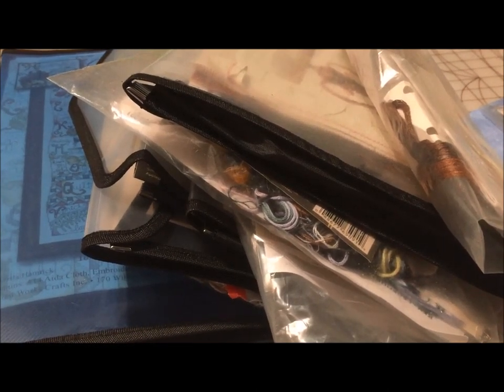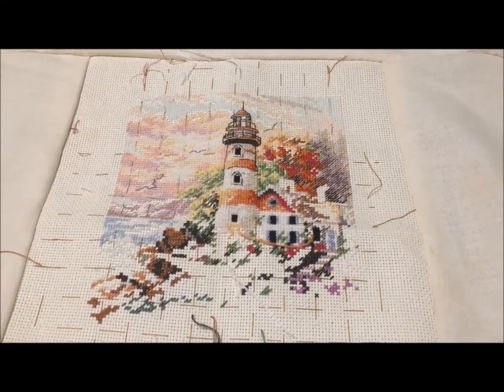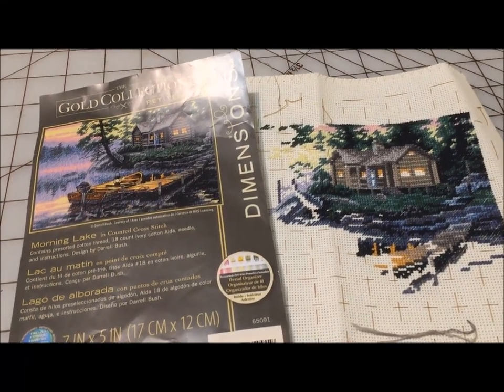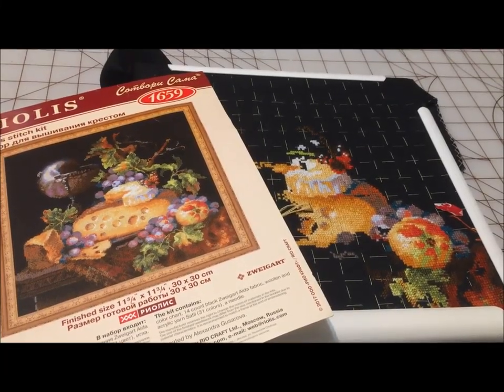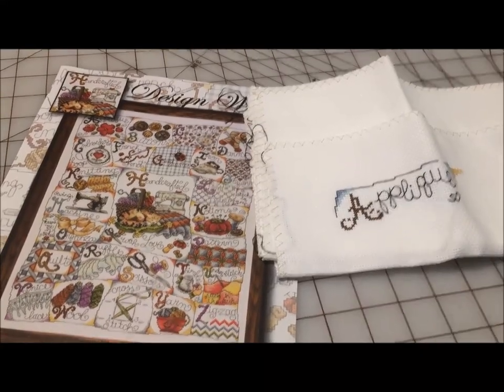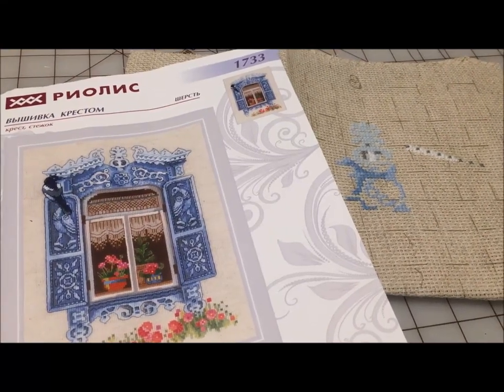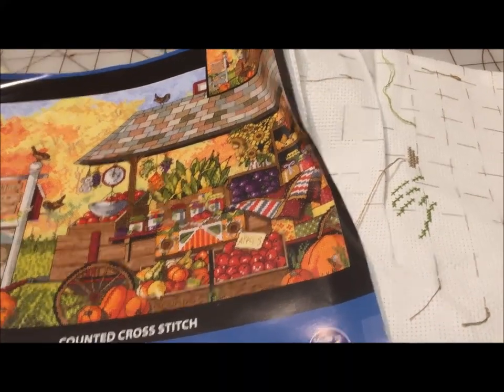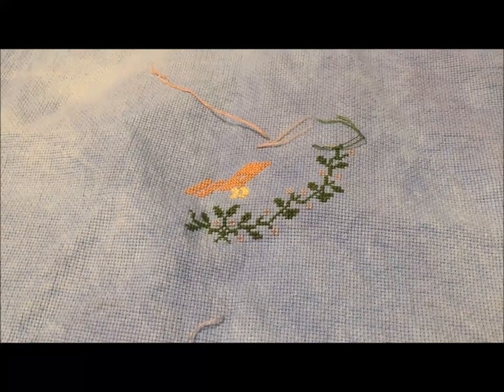2020 WIP Parade -- Counted Cross Stitch -- Flosstube Extra